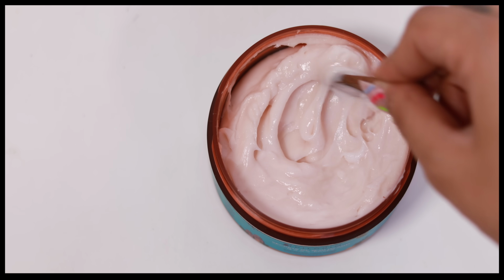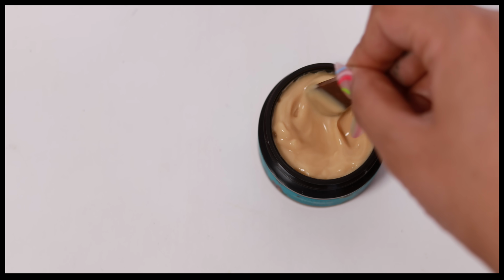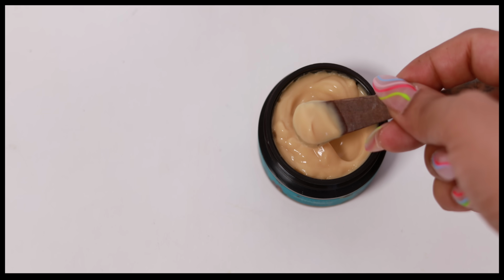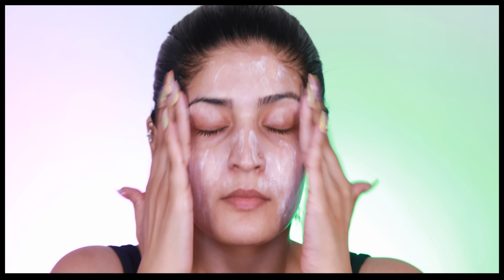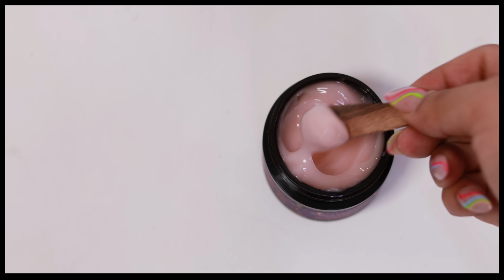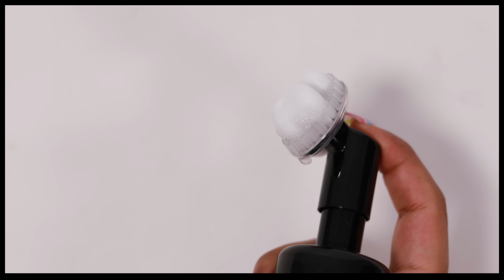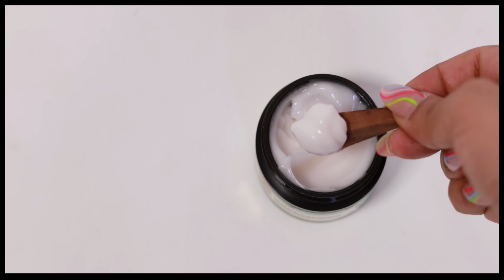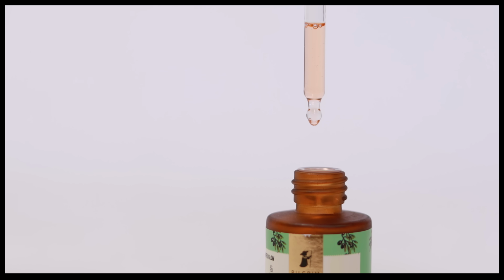AD | My Top 10 Picks From Pilgrim | Affordable Skincare Everything Under ₹650! | Shreya Jain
You guys know I am always on the lookout for amazing Made in India Skincare and while doing so I stumbled upon Pilgrim and put their products to test, I finally have my top 10 picks!

Giveaway details: Pilgrim is currently running a giveaway on their Instagram channel. Top 5 winners get to be a part of their PR list and 50 winners will get their products! Head to their Instagram for all details.

Products Shown:

00.00 Intro

2.44 Argan Hair Oil Mask

4.11 AHA BHA PHA Peel

5.32 Retinol Eye Cream

7.44 Serum Sunscreen

9.01 Red Vine Face Cream

10.07 Red Vine Night Gel Creme

11.19 Squalane Foaming Face Wash

12.45 Squalane Glow Moisturiser

13.58 Squalane Glow Sleeping Mask

14.53 Squalane & Coenzyme Q10 Face Oil

What Am I Wearing:

Top: Levis

Nails: Oh My Nails

PREVIOUS VIDEO

XOXO
Shreya